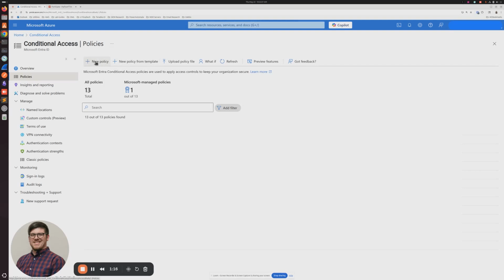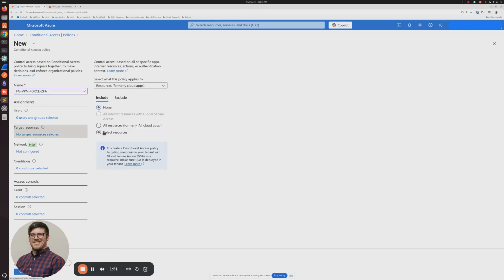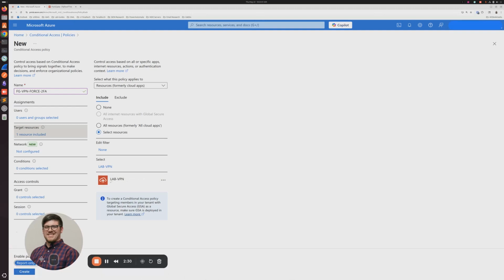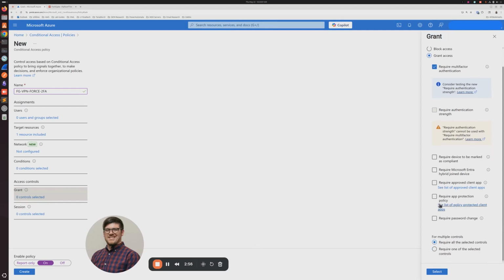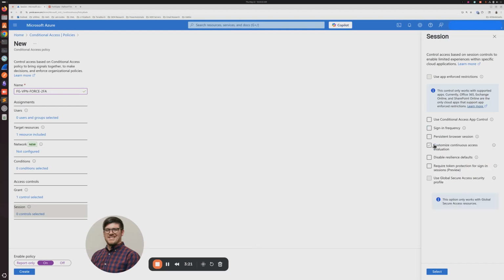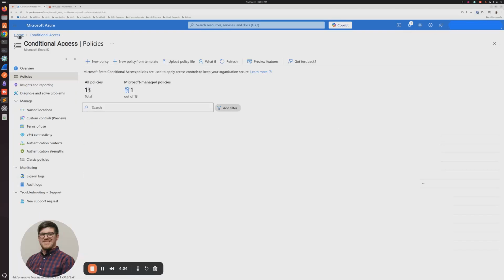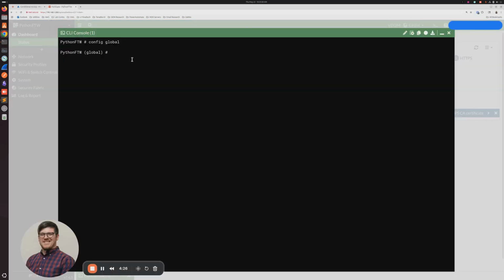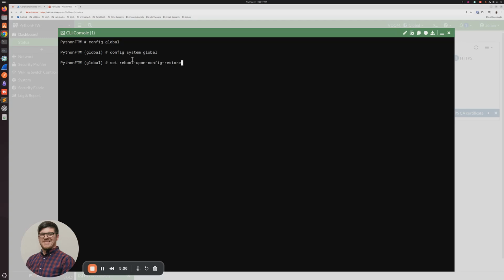Enforcing MFA with Conditional Access and Entra ID on Fortigate SSLVPN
In this tutorial, I walk you through the steps to enforce multi-factor authentication through EntraID for users connecting to your FortiGate SSL VPN. We’ll create a specific conditional access policy and ensure that users are prompted for two-factor authentication every time they connect. Additionally, I highlight the importance of adjusting the timeout settings on FortiGate to give users enough time to respond to the authentication prompt. Please make sure to follow along and implement these changes in your environment.